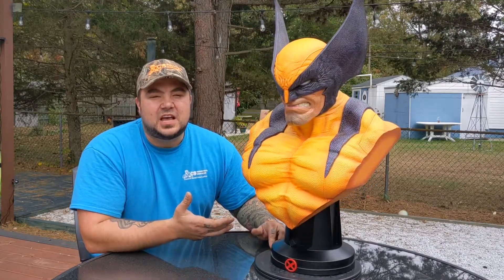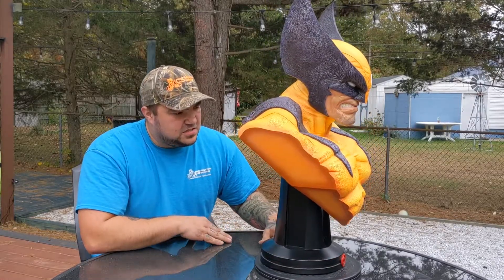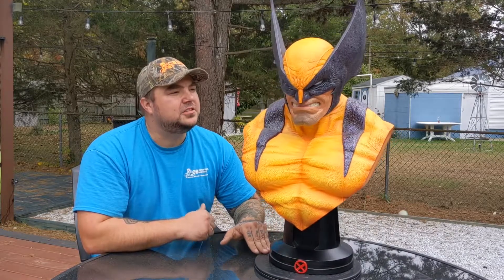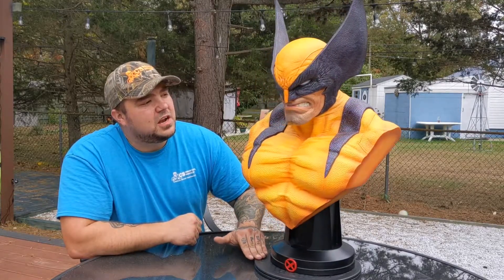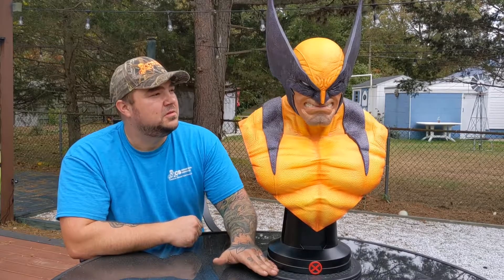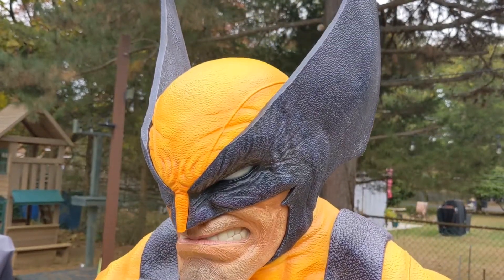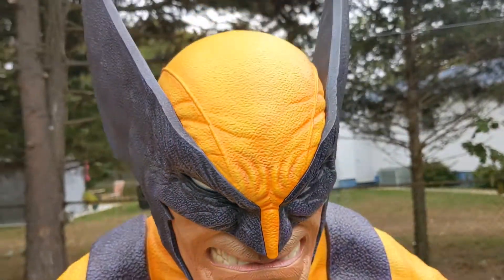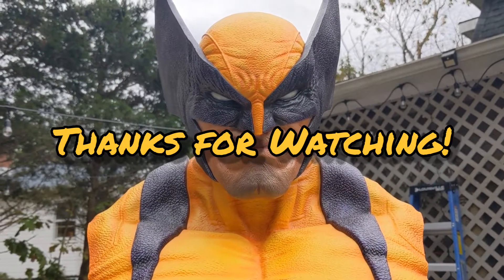Custom 1:1 Life Size Wolverine Bust Statue | CO Collectibles | MVC Sideshow Collectibles Queen